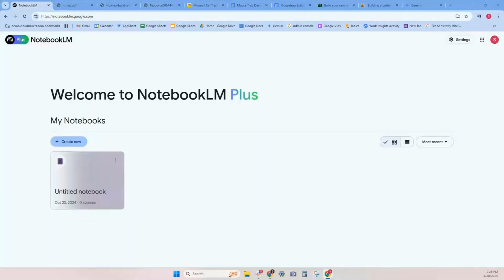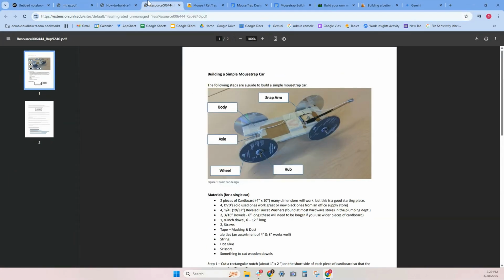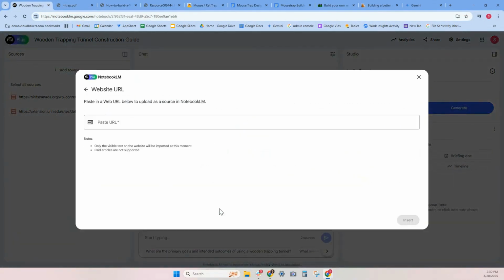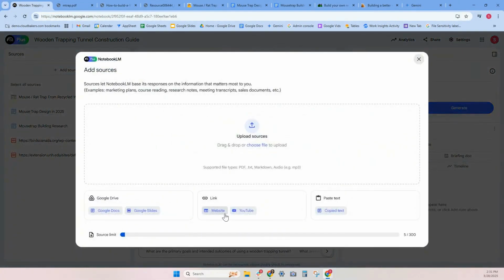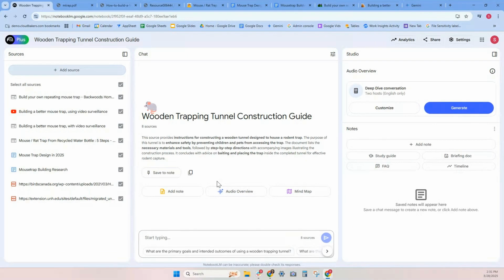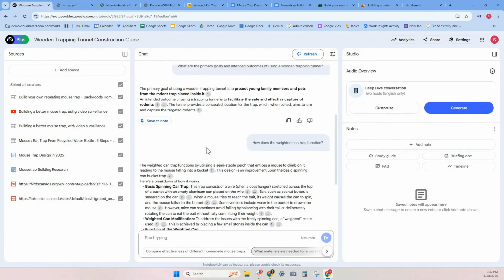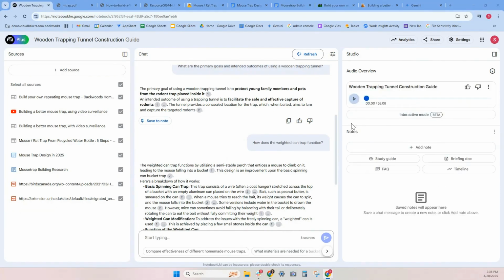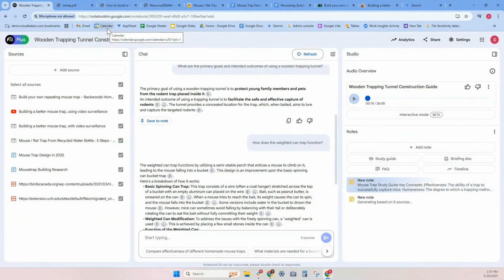Introduction to NotebookLM Plus | 66degrees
Join Susie Lee, Manager of Customer Success, as she walks you through NotebookLM Plus—the ultimate tool for smarter note-taking and seamless collaboration. Learn key features, best practices, and how it can transform your workflow. 🚀✨